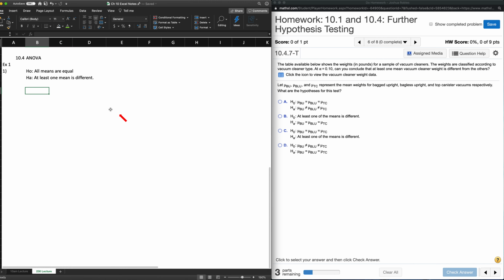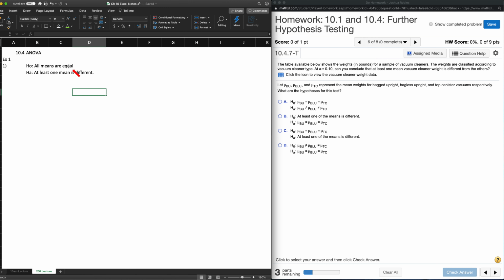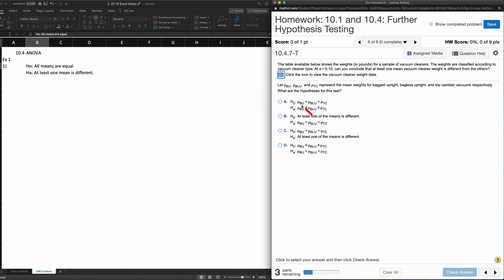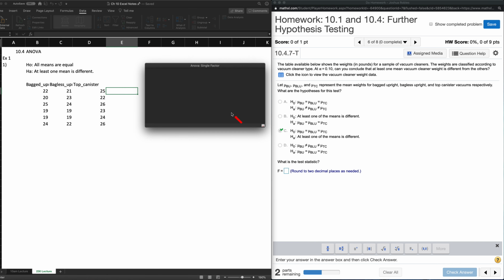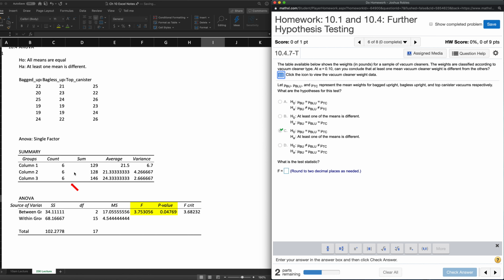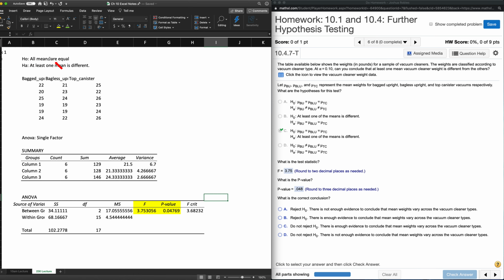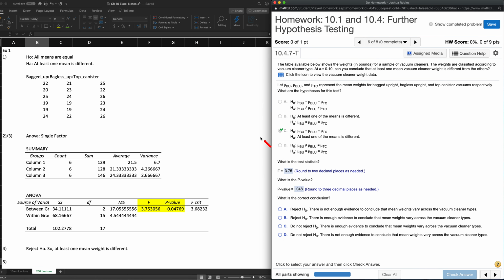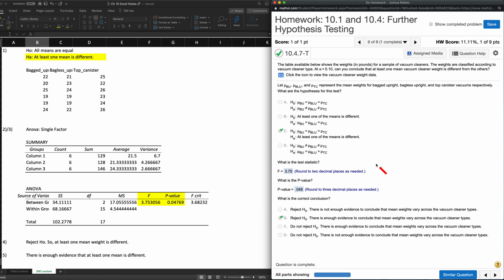ANOVA in Excel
We use the Data Analysis Toolpack to conduct an ANOVA test in Excel.